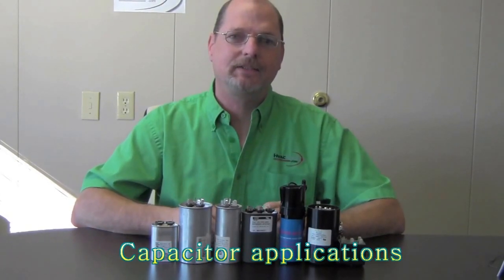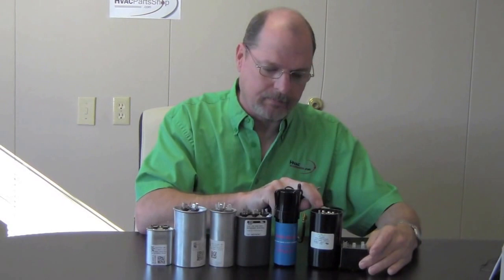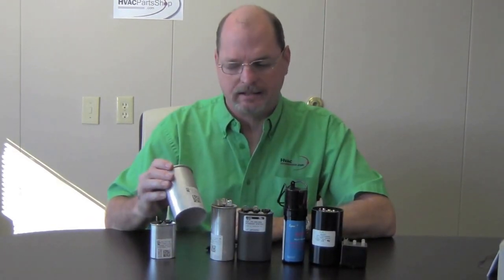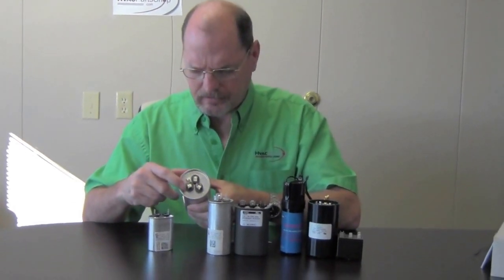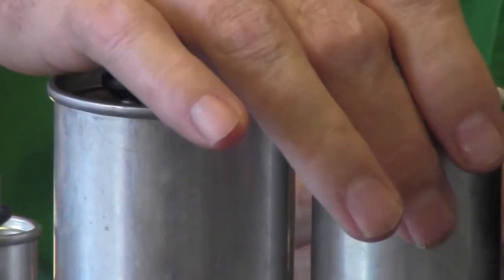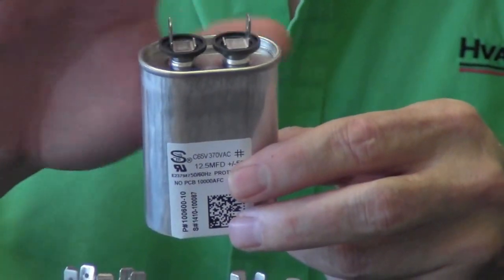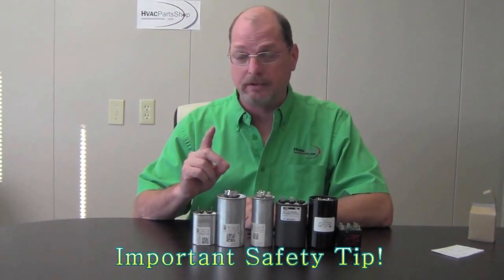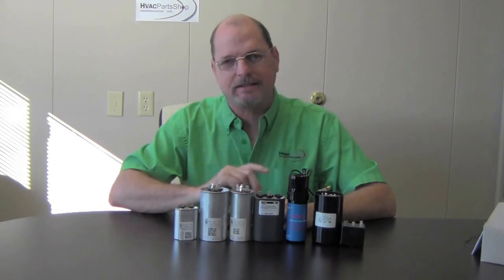Capacitors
The main function of a capacitor in an HVAC system is to provide the additional torque needed to get a unit running and the electricity needed to keep it running. There are different types of capacitors and you will find different types in different HVAC systems. As in the video, let’s begin by explaining start capacitors:

Start Capacitor
Start capacitors can be seen in outdoor units such as air conditioners and heat pumps, and are in addition to a dual-run capacitor, which we will cover later. Generally only high-end factory models come with a start capacitor, but start capacitors or super boost capacitors can be installed in older or smaller units in order to increase torque and quicken start up.

The purpose of a start capacitor is to get the compressor up and running as fast as possible. As the compressor begins running, the potential relay will disconnect the capacitor from the electrical circuit. The two parts go hand-in-hand and it is a good idea to purchase them together.

A super boost capacitor is another type of start capacitor that has a potential relay built into it. This capacitor is very easy to install. It has two interchangeable wires – one that connects to the common terminal and one that connects to the HERM terminal. It can easily be stacked next to the run capacitor in your unit. We are here to help.

We can also help identify the size and ratings of your capacitor so that you can replace it correctly. It is common for the label to become rusty and hard to read. As long as you know your unit’s model and serial numbers we can find the right capacitor.

Dual Run Capacitor
Dual run capacitors are also found on outdoor AC units and heat pumps and come in a variety of shapes and sizes. They are able to support two motors – the compressor motor and the fan motor. The dual run capacitor runs continuously while your unit is running. It has three terminals: HERM connects to the compressor, fan connects to the fan motor and common connects to the contactor. It is imperative to connect each wire to the appropriate terminal.

Again, it is important to read your data sticker in order to purchase the correct size of capacitor. The data that you should be looking for are the microfarads and the VAC, or voltage amp current. The capacitor in the video shows a capacitor with 45 + 10 microfarads. This means that 45 microfarads will go to the compressor and 10 microfarads will go to the fan motor. The new capacitor that you purchase must have the same amount of microfarads. VAC, however, is slightly different. If you are replacing a 370 VAC, you may replace it with a 440 VAC, but you cannot replace a 440 VAC with a 370 VAC.

Single Run Capacitor
Single run capacitors are generally used in furnaces. They have two terminals, HERM and common. The two wires that come from the furnace’s blower motor can connect to either terminal.

Over time, single run capacitors can get weak and you will begin having problems keeping your furnace running. If your fan motor is making a humming sound, this is a sign that you need a new capacitor. Note, it is dangerous to use your hand to give your blower motor a push. Please refrain from doing so.

Two additional safety tips for replacing your capacitor are:

Make sure the power to the unit is off, both at the unit and at the circuit breaker.
Deactivate the electrical charge, by using an insulated screwdriver and touching each terminal. It is also a good idea to wear insulated gloves.